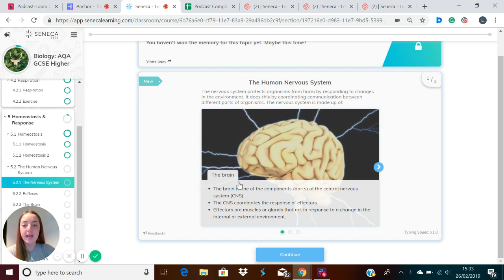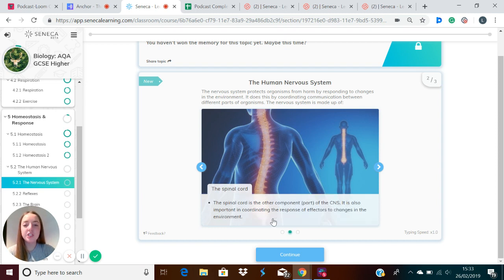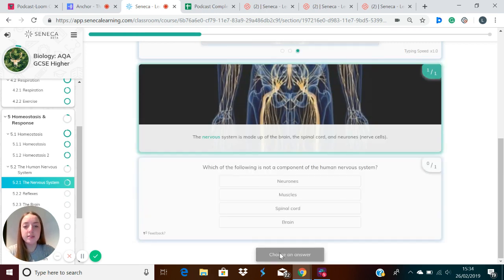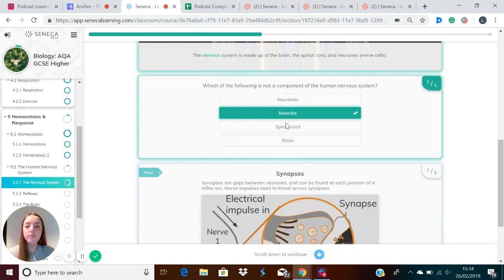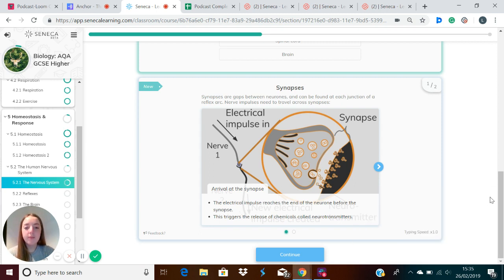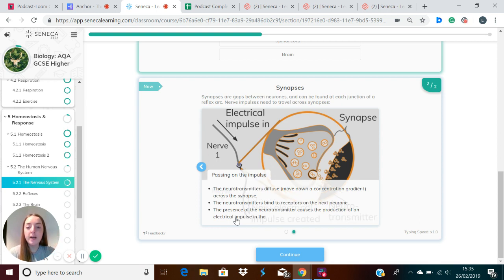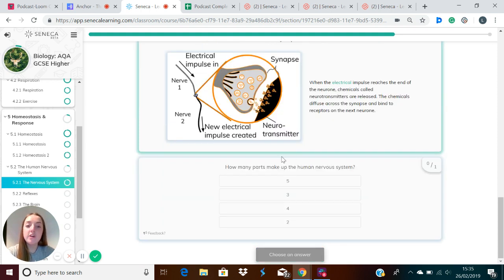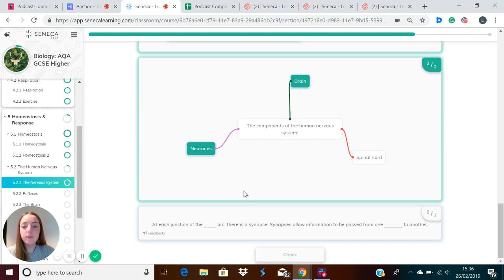Biology - Nervous System - Seneca - Learn 2x Faster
Liz looks at the nervous system for your GCSE Biology exam.